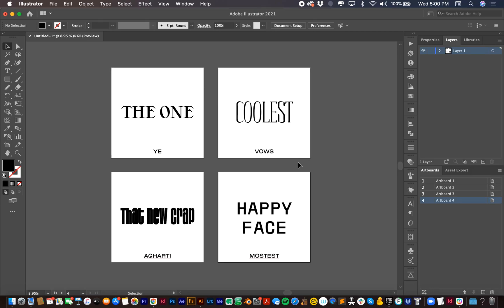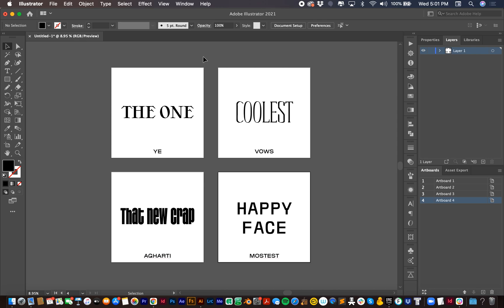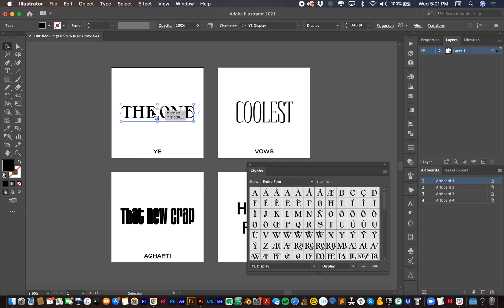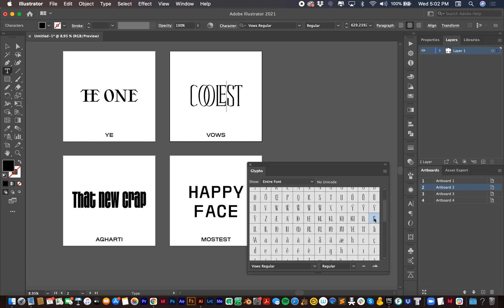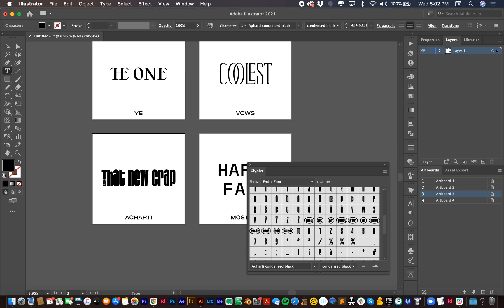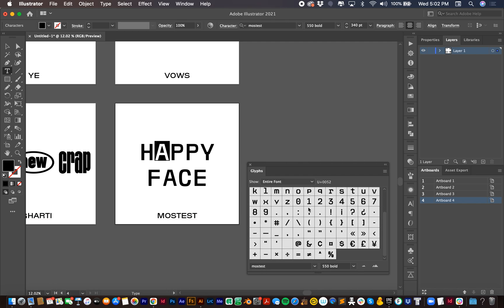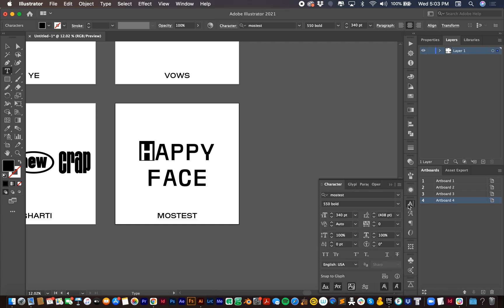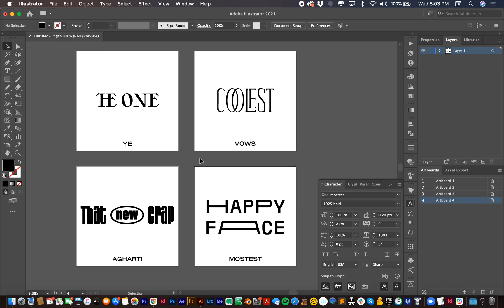How To Use Ligatures in Adobe Illustrator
graphic design tutorials for typography in adobe products Teaches you
How to use fonts with ligatures and alternative glyphs in adobe software This video covers illustrator. The fonts used in the video are from My That That Font Bundle Vol 01 On creative Market